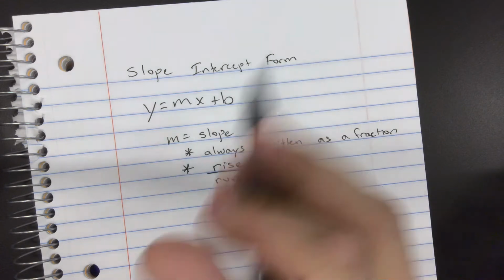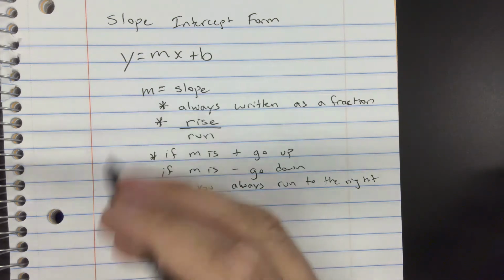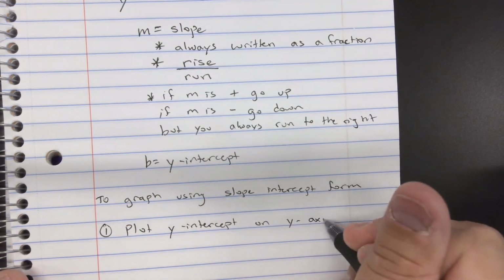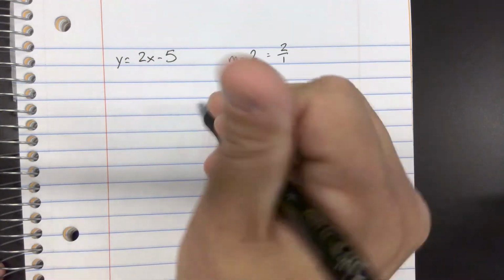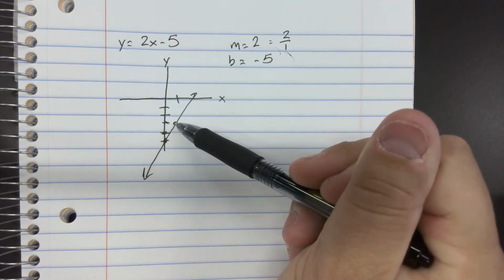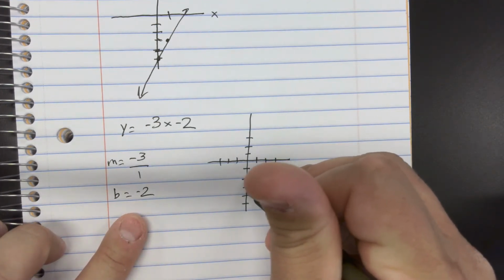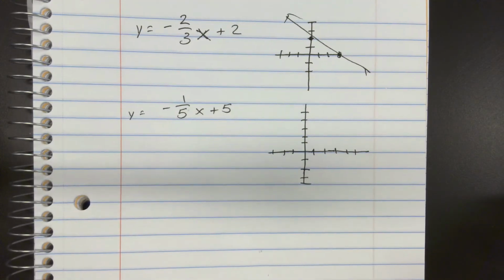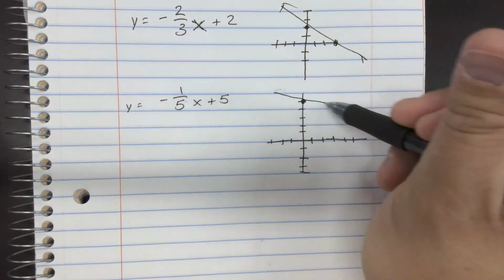10/12 3-1 Math 1